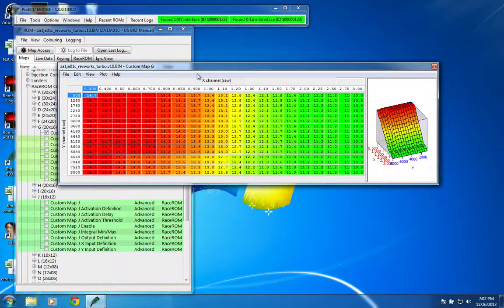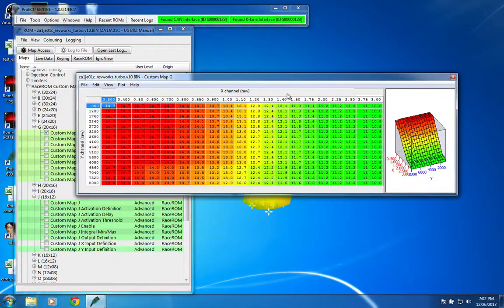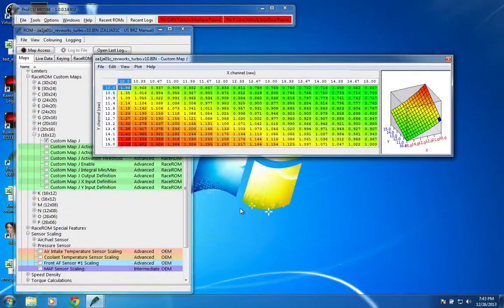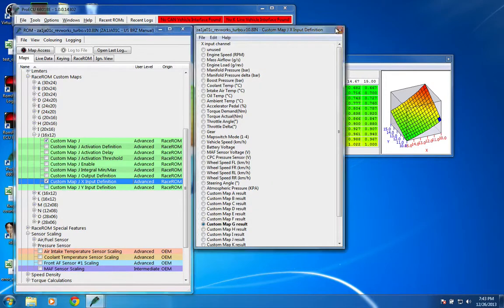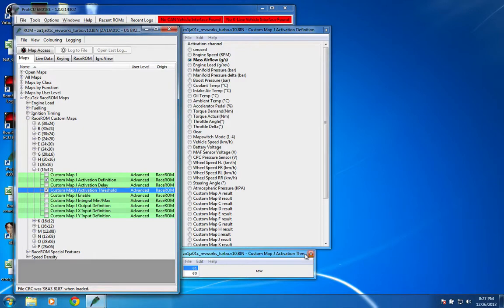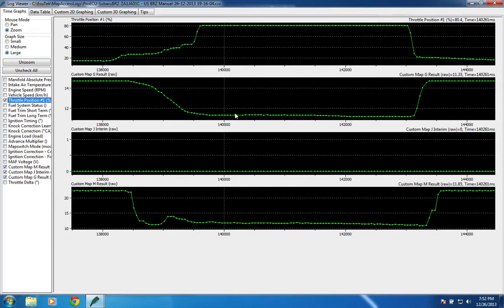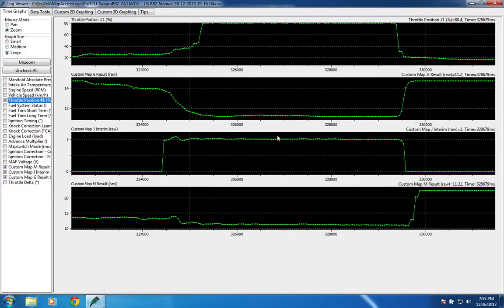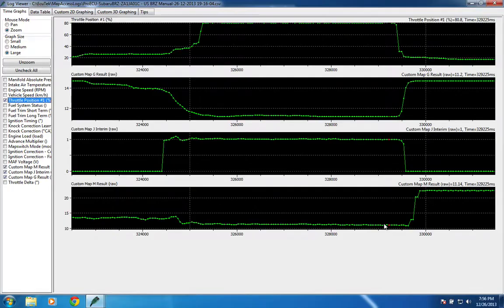fr-s/brz racerom closed loop fuel experiment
experimenting with full-time closed loop fueling using ecutek racerom for the fr-s/brz.